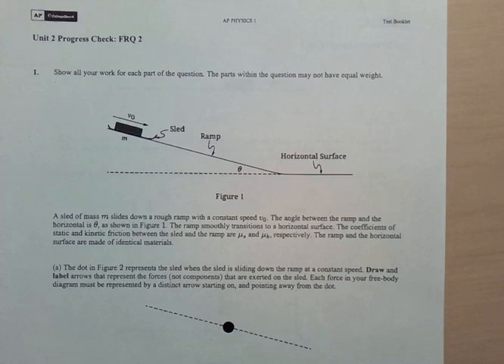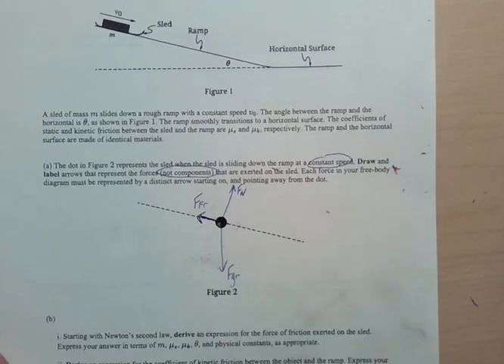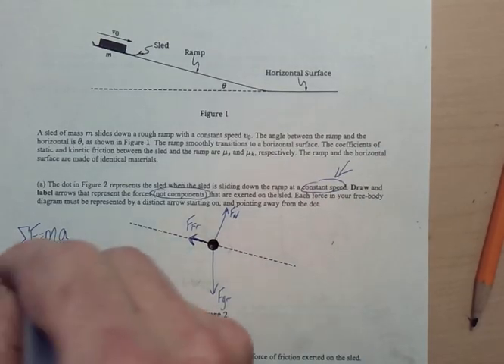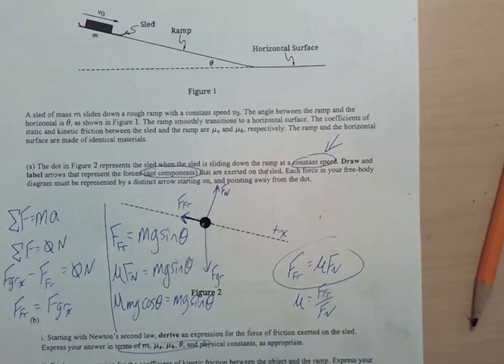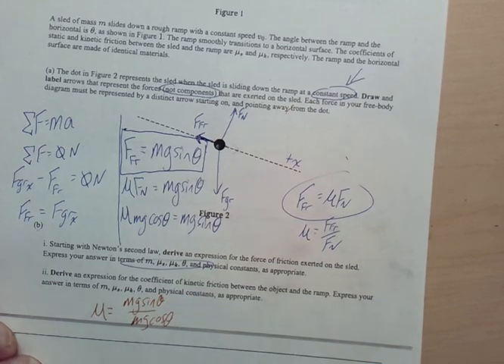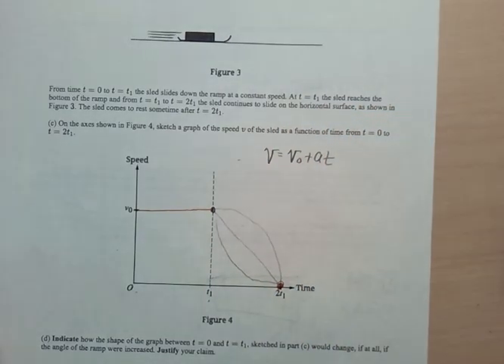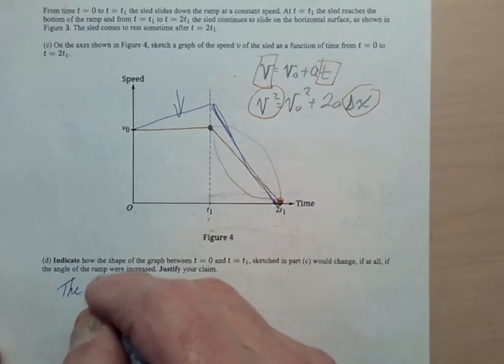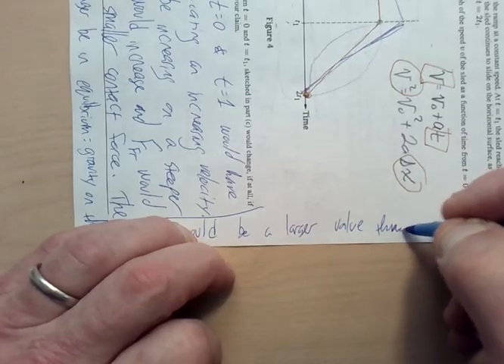Dynamics Sample FRQ